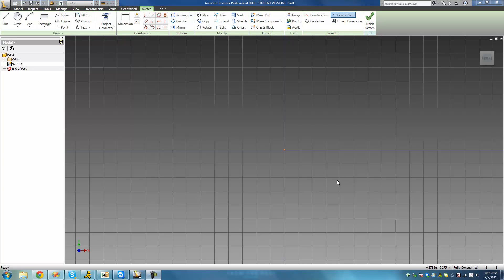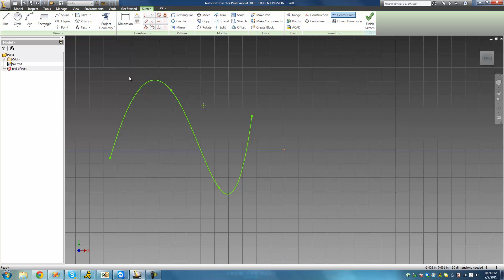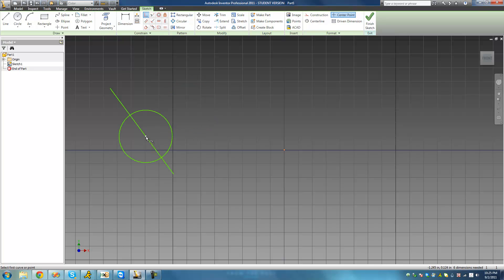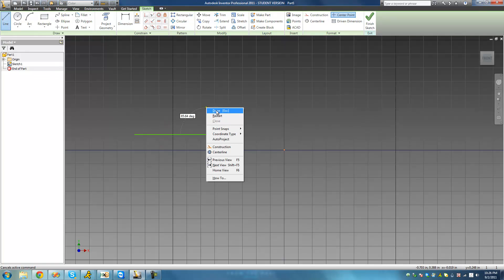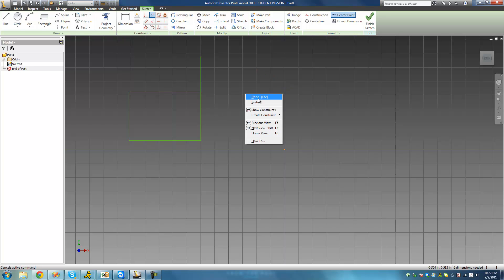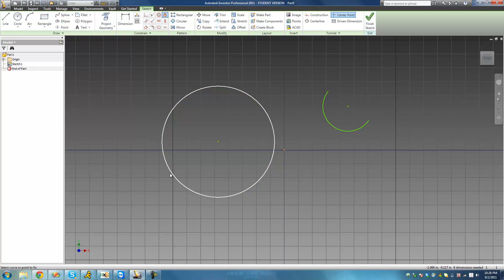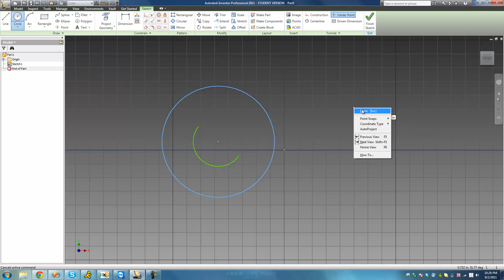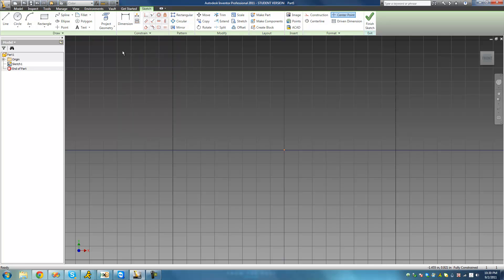Autodesk Inventor Tutorial 13, Constraints pt.5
If you have any questions feel free to talk to me on aim, iTzAdam5